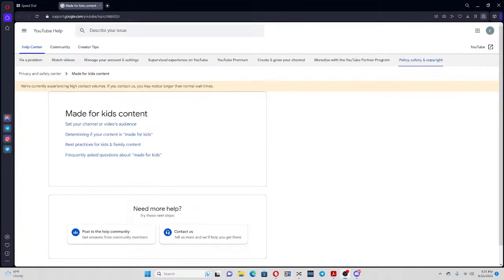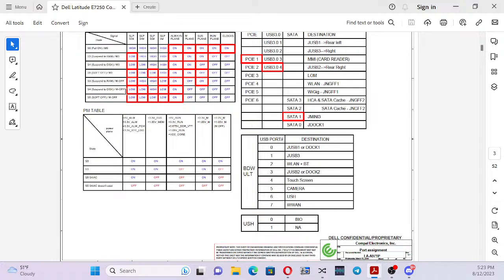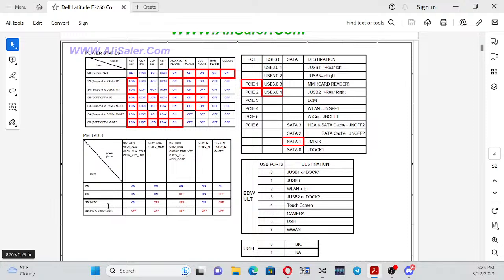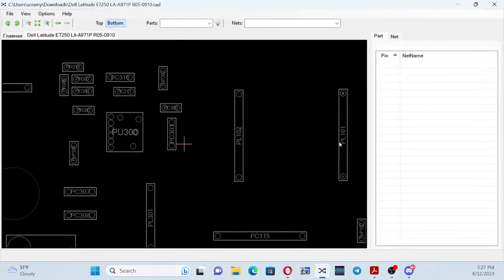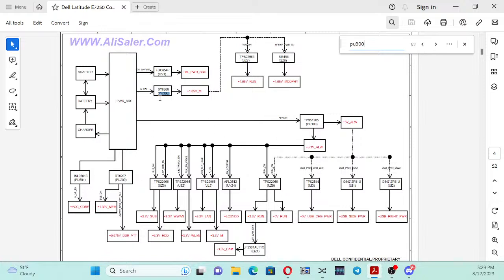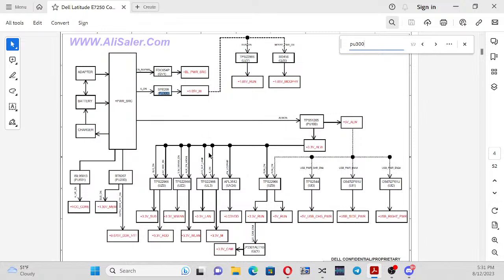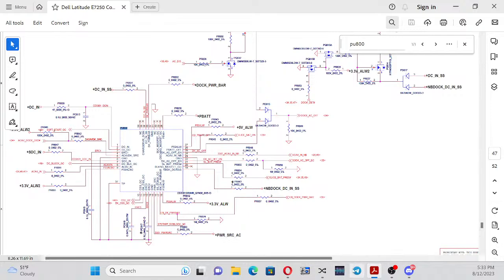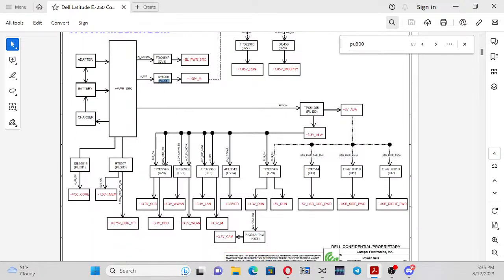Random reading of schematics (Dell latitude 7250)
how to read schematics